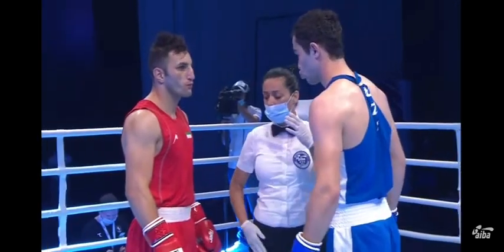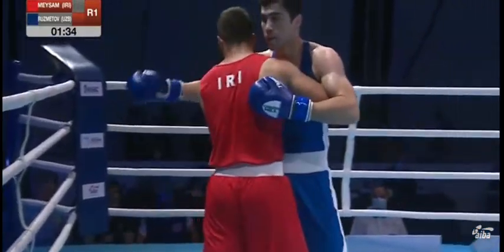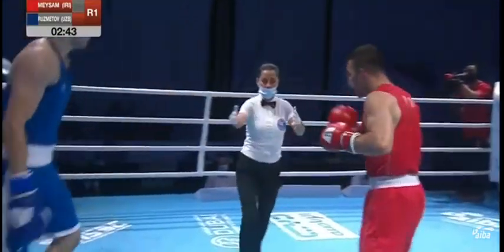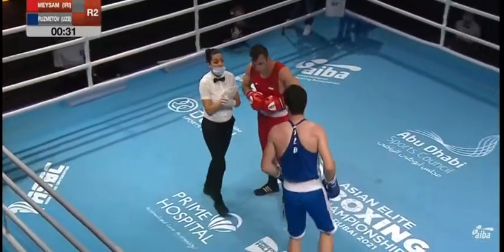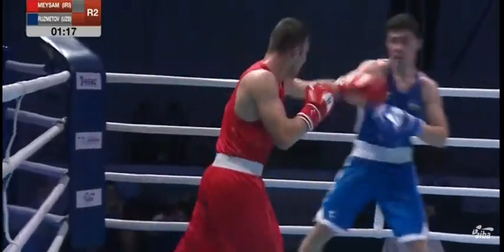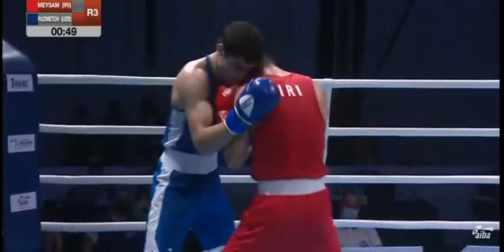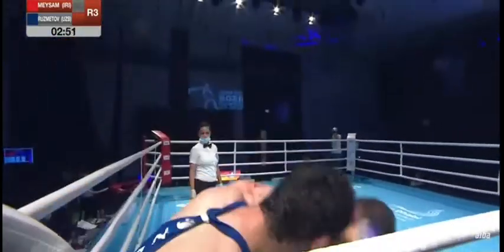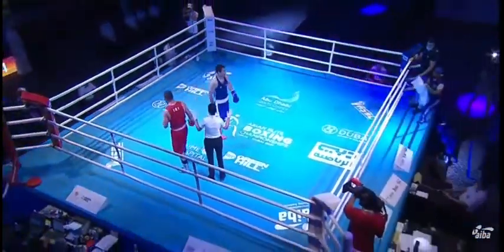Dilshodbek Ruzmetov Osiyo Chempionati Final vs Eron.